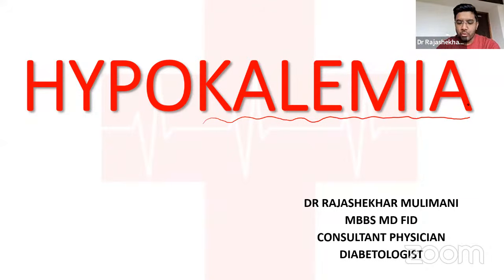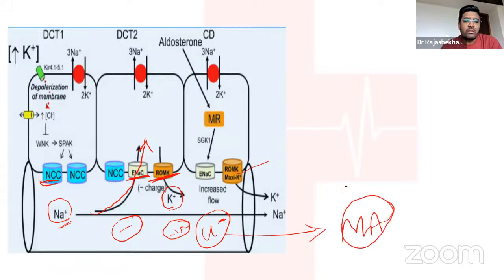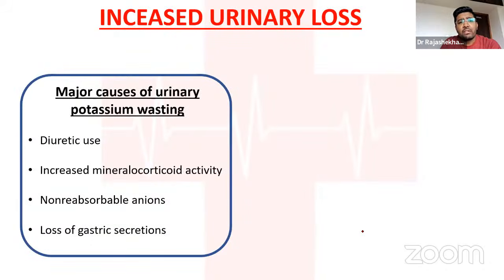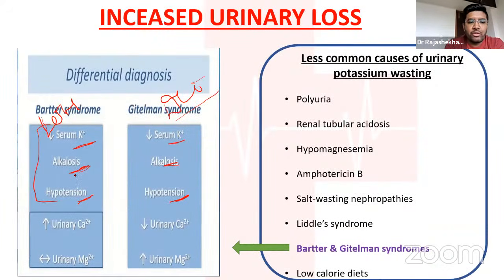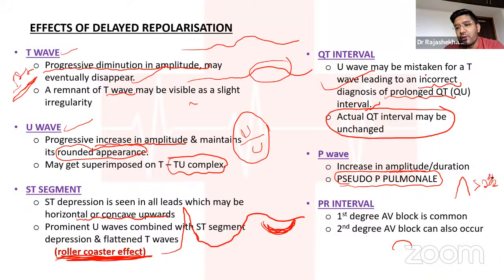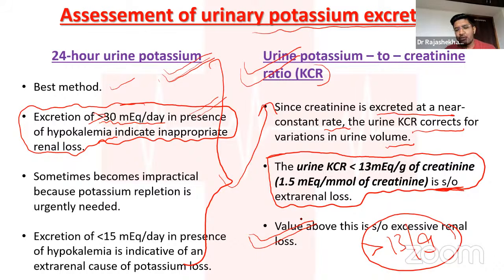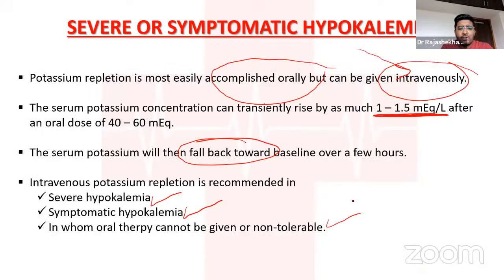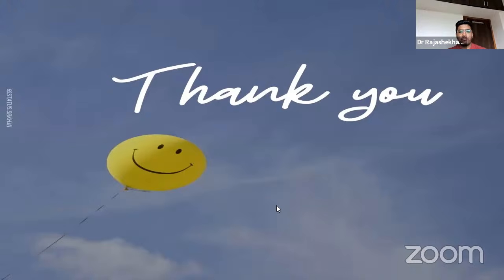APPROACH TO HYPOKALEMIA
Hypokalemia - Causes, Clinical features, Management
Mentor: Dr.Rajashekhar